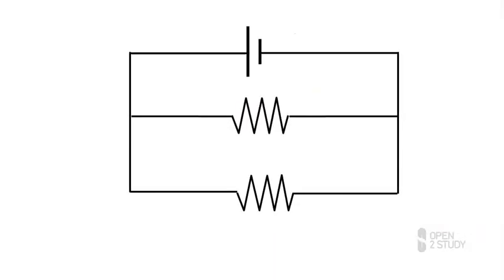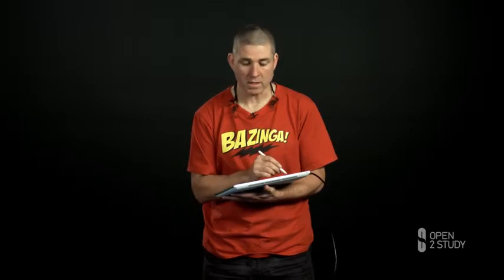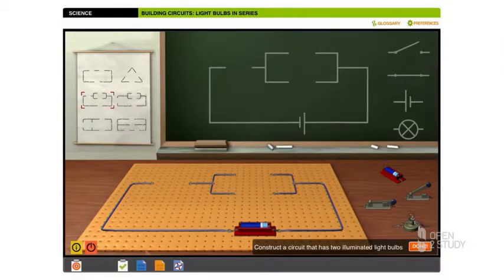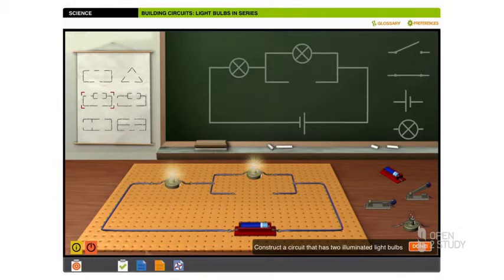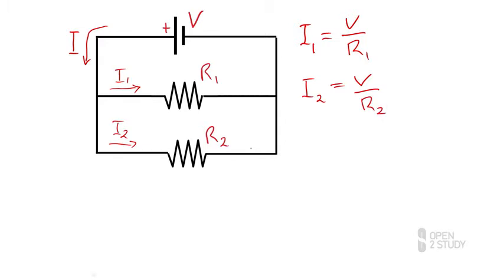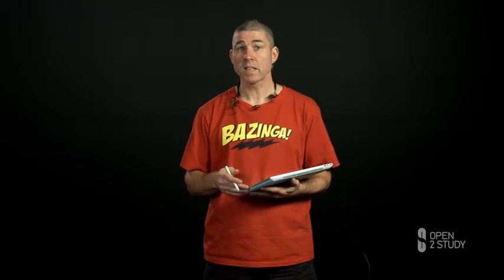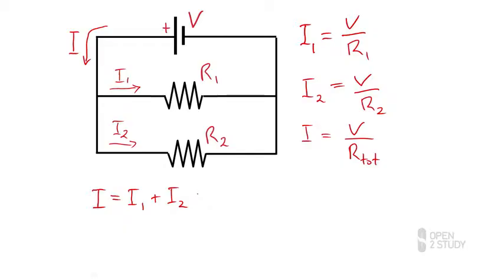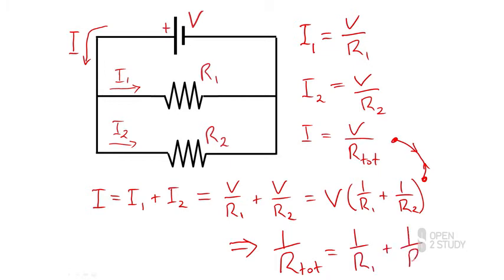Basic Physics :: (Electricity & Magnetism) :: Topic 5 - Simple Circuits - Parallel